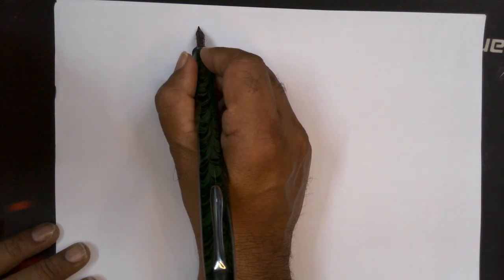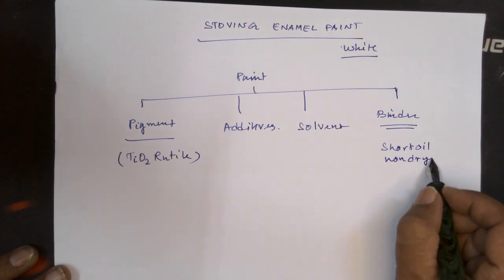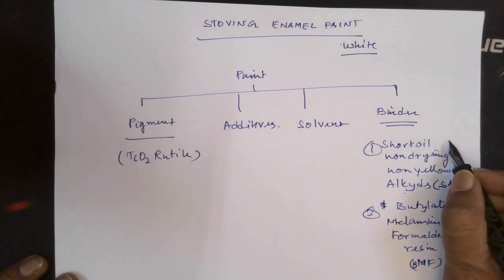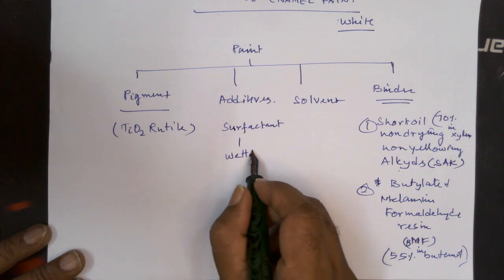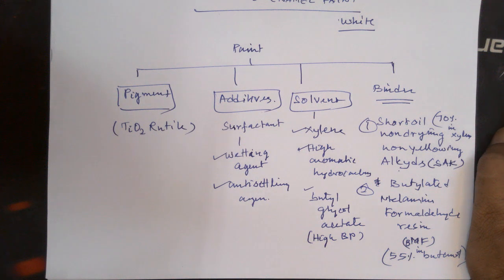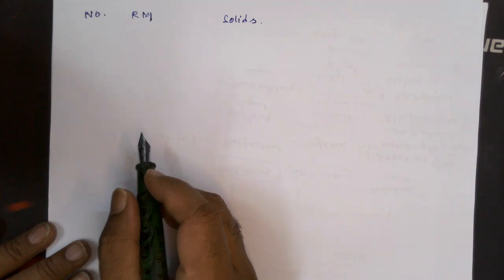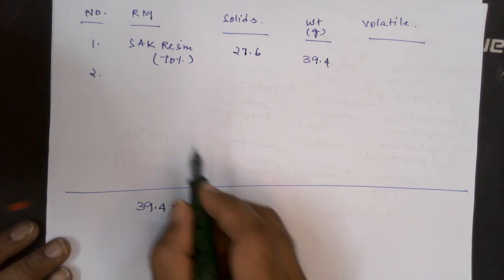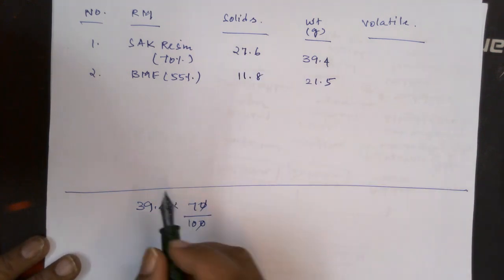Stoving enamel white paint formulation part 1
How to formulate stoving enamel white paint? Part-1
Welcome to Saitechinfo free educational channel. We provide free coaching in basic science, engineering, technology, education and culture at foundation level, intermedicate level and advanced level.
- Free Online Education to School and College Students
- Our Knowledge Bank where you can exchange valuable contents.